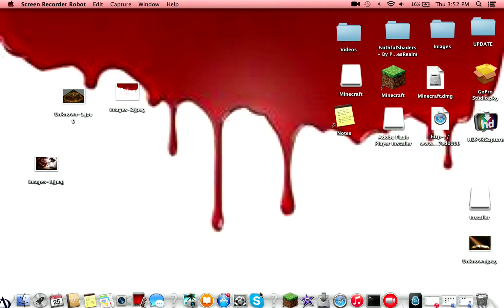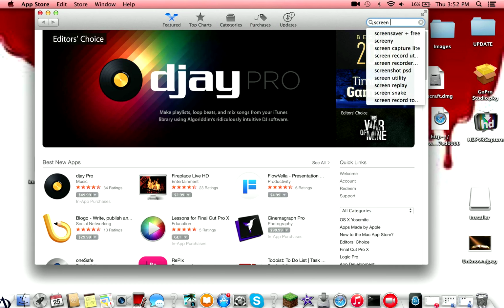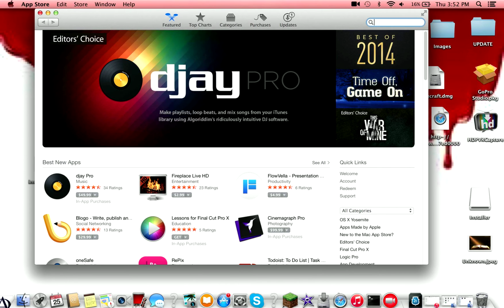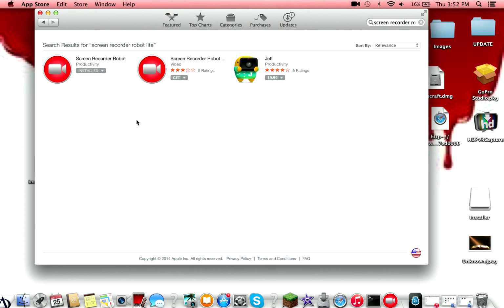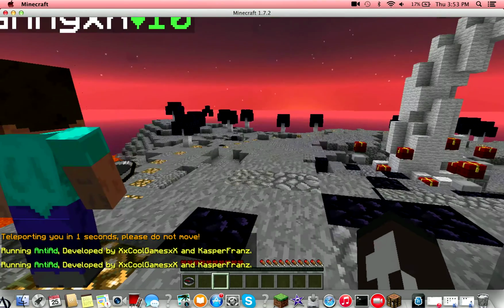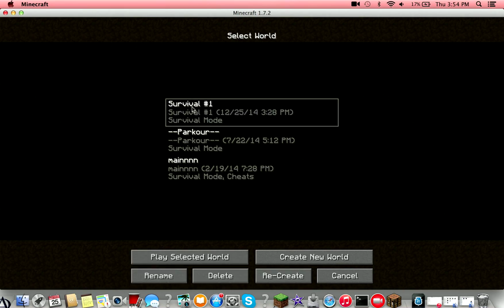How to Record Easy Gameplay Videos From Your Laptop!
Screen Recorder Pro is great for Gameplay, Music, and so much more and for a good price!